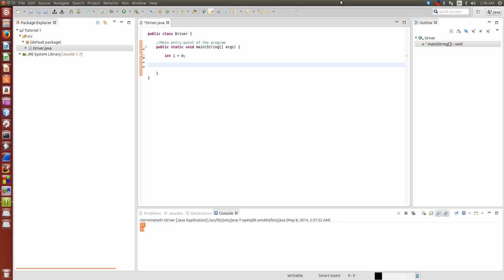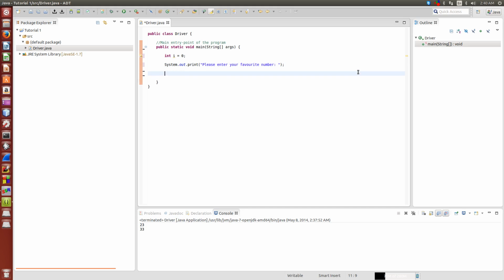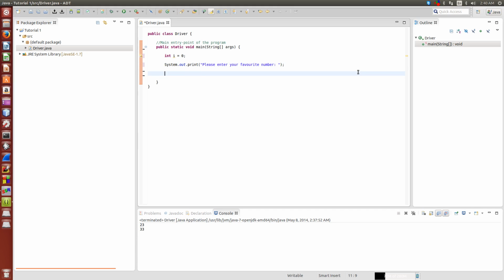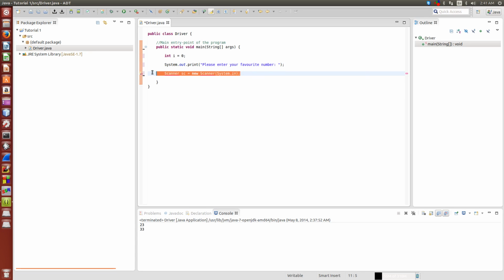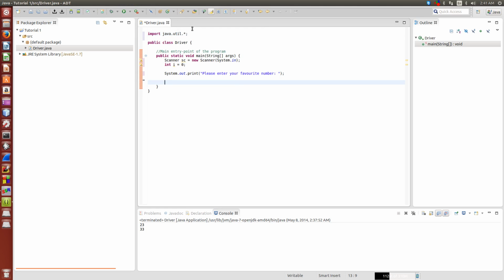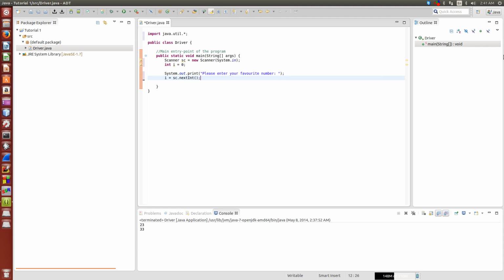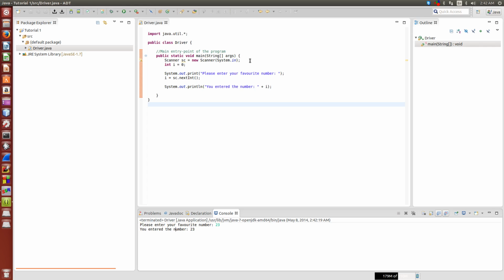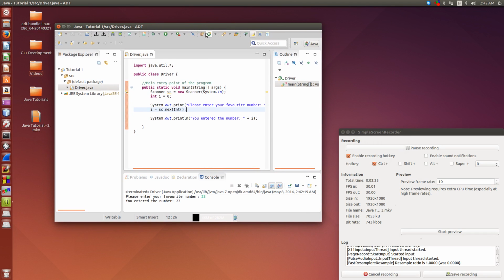Java Tutorial - 3 - Basic User Input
More Java coding.